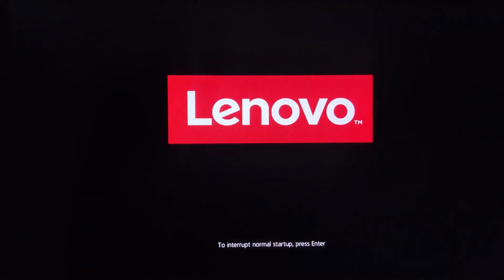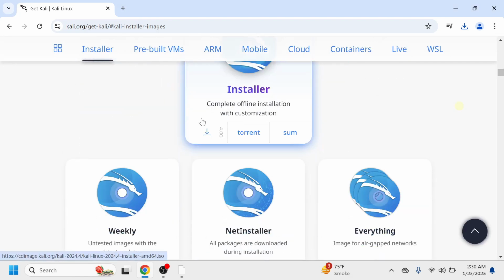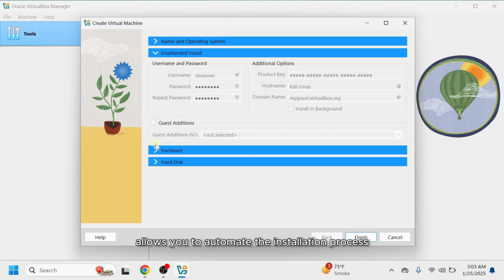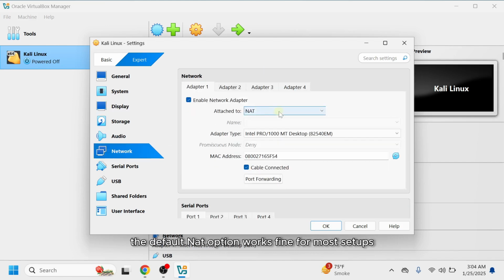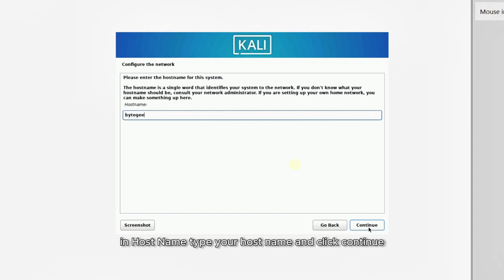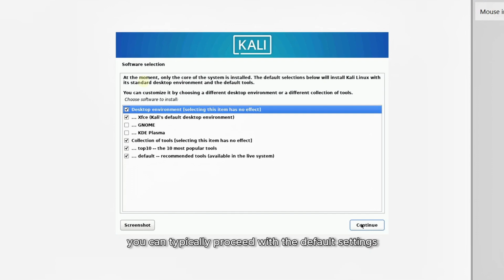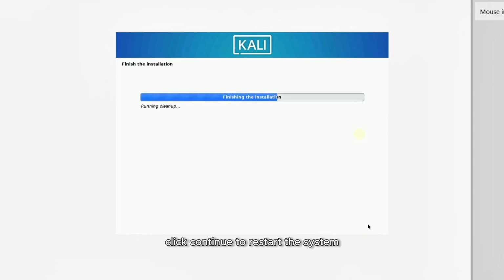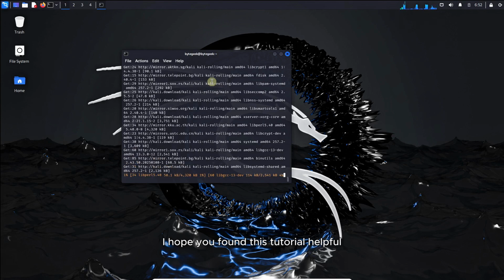Kali Linux: Install & Setup in VirtualBox (Beginner's Guide)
In this video, I'll guide you through the step-by-step installation of Kali Linux 2024.3 on VirtualBox using a Windows 11 PC. This tutorial provides a detailed walkthrough to help you set up Kali Linux 2024 in a virtual environment. Watch till the end to learn how to install Kali Linux 2024 on VirtualBox with ease!

🔥 What You'll Learn in This Video:
✅ How to download and configure VirtualBox
✅ Step-by-step Kali Linux 2024 installation process
✅ Essential tips to optimize your virtual machine setup

Running Kali Linux in VirtualBox allows you to safely explore its capabilities without affecting your main system.